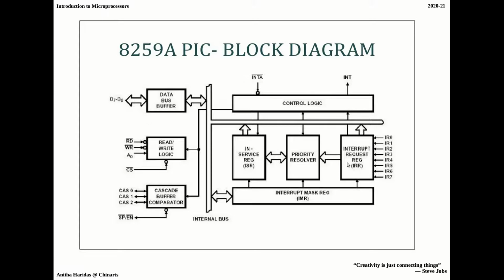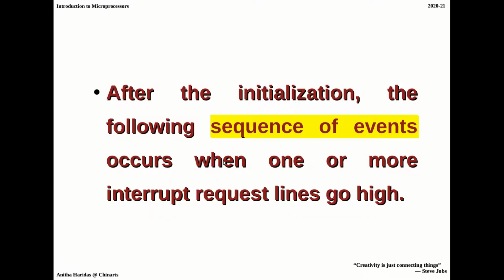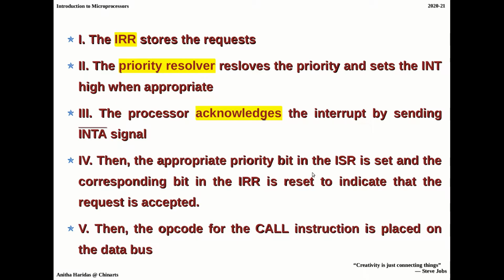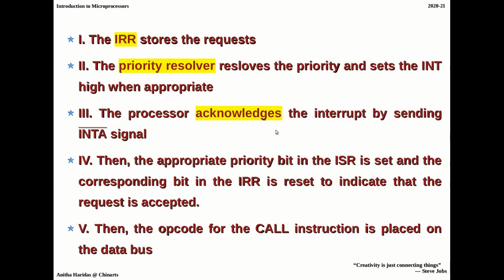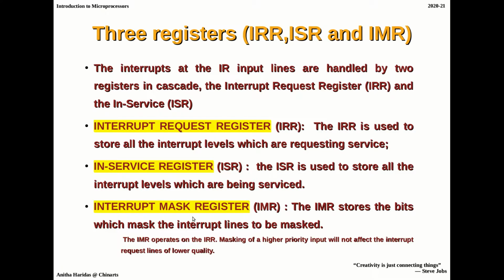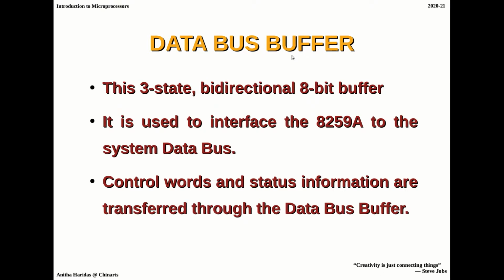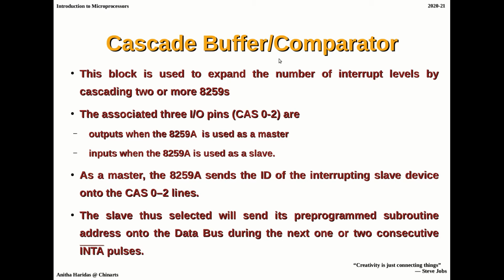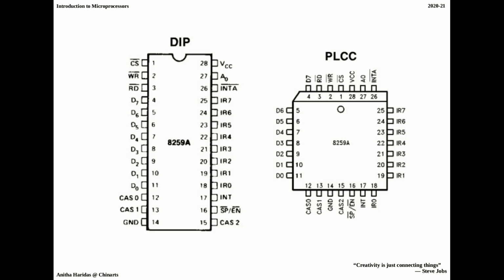MUP U5 8259A part2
MUP U5 8259A part2 - Functional Block Diagram